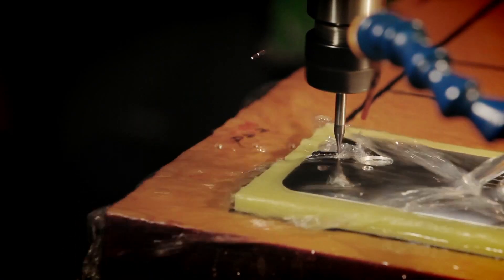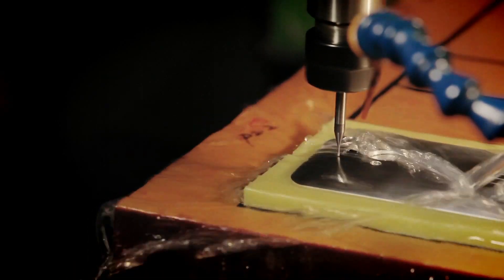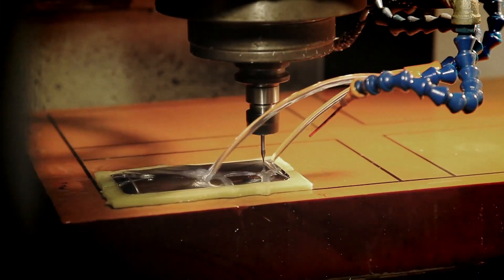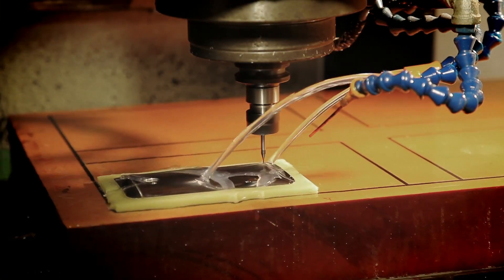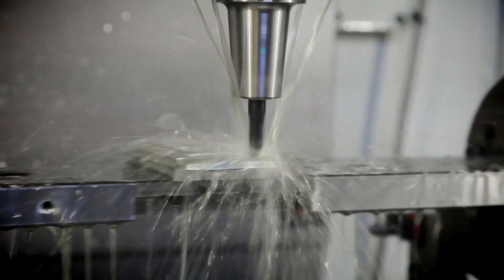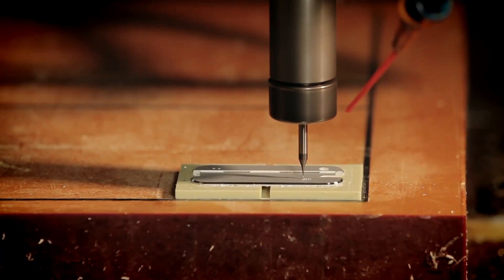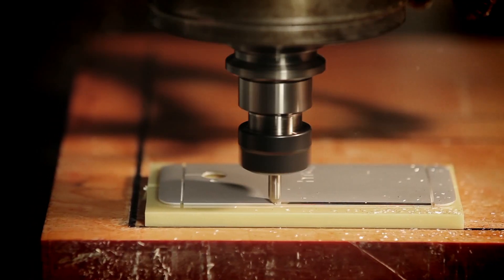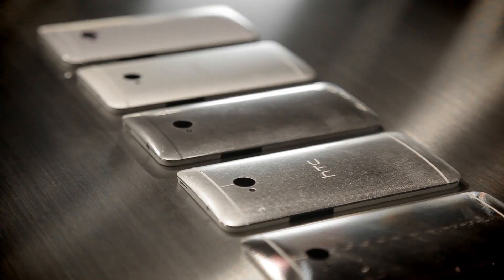Behind the Breakthrough Building the New HTC One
Video courtesy of HTC Malaysia.